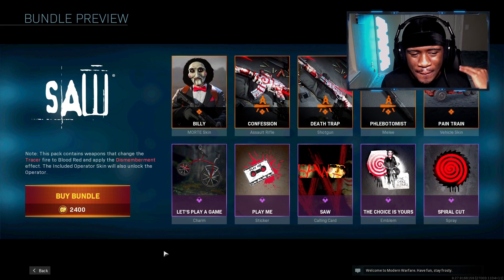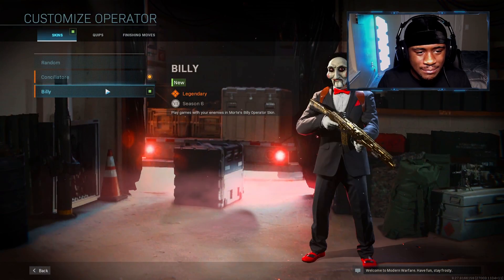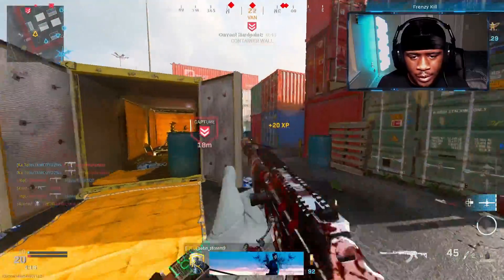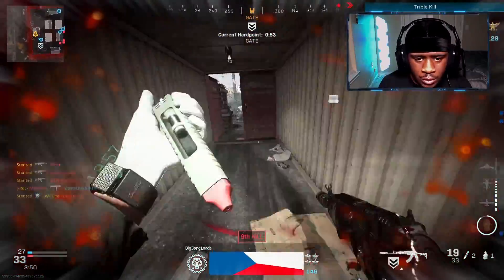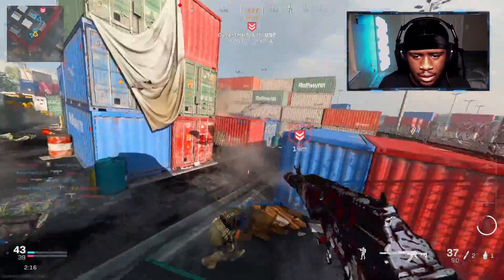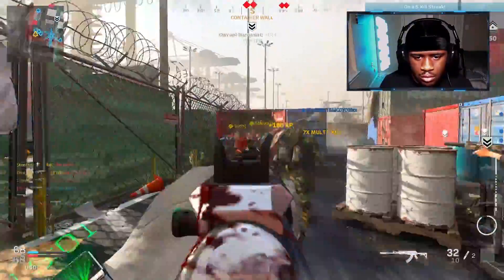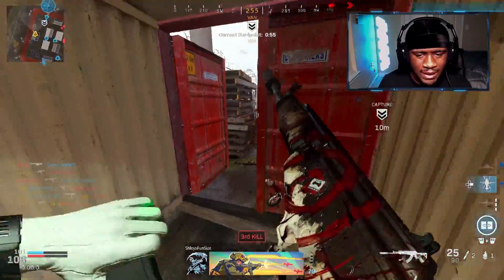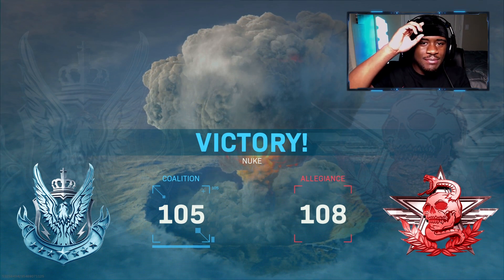THE NEW "SAW" AMAX CONFESSION BLOOD TRACER in MODERN WARFARE - NEW HALLOWEEN EVENT COD MW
In this video, I show the gameplay of the best AMAX class setup in Modern Warfare Warzone. The AMAX in COD Modern Warfare has always been overpowered and is a must-use weapon. This new AMAX class setup is insane and I recommend using it! | Stonted

Modern Warfare Best Class Setups:
The SEASON 6 ULTIMATE "GRAU 5.56".. NO RECOIL CLASS in MODERN WARFARE (Best GRAU Class Setup) CoD MW

“BETTER THAN THE MP5” - OVERPOWERED "AUG" SETUP in MODERN WARFARE! Best AUG Class Setup (CoD MW)

*NEW* BEST GUN in Modern Warfare! 2 SHOT FAL SETUP is UNSTOPPABLE!! Best FAL Class Setup (CoD MW)

MAX DAMAGE NO RECOIL "M4A1" CLASS SETUP in MODERN WARFARE! Best M4A1 Class Setup (CoD MW)

The SEASON 6 "AS VAL".. OVERPOWERED! CLASS SETUP in MODERN WARFARE! Best AS VAL Class Setup CoD MW